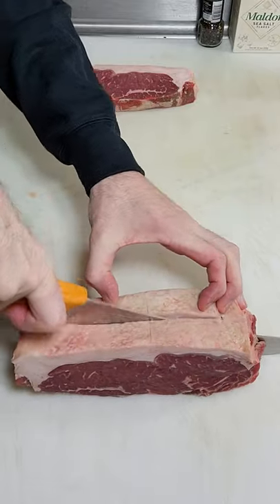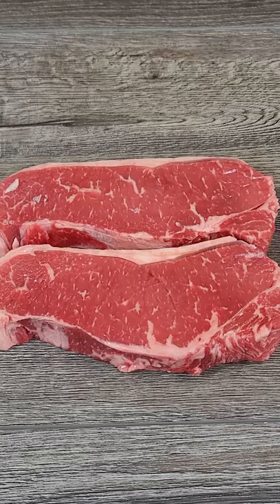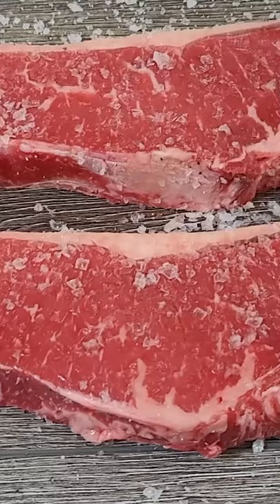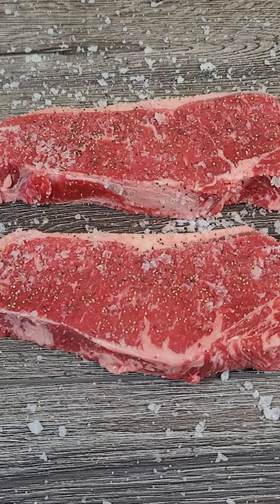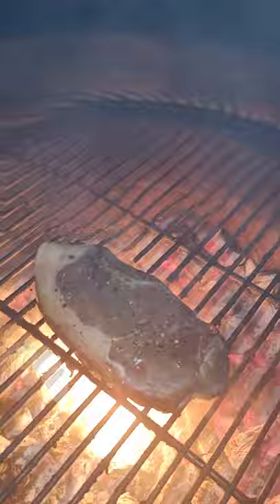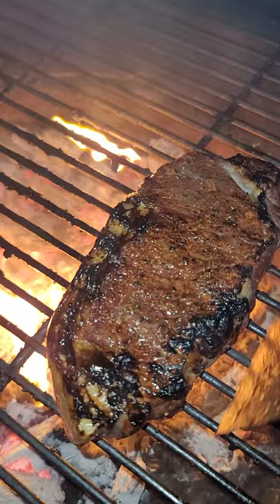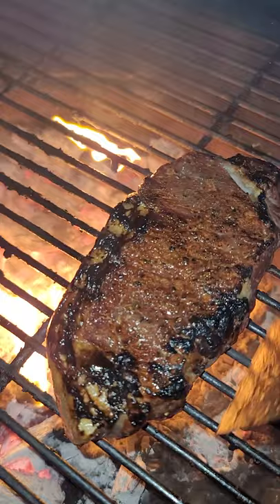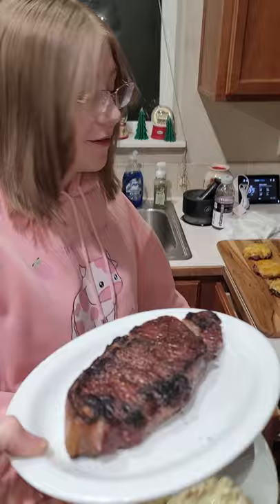Newyork with a crispy crust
Newyork cooked over lump charcoal around 700F.
Results crispy crust.